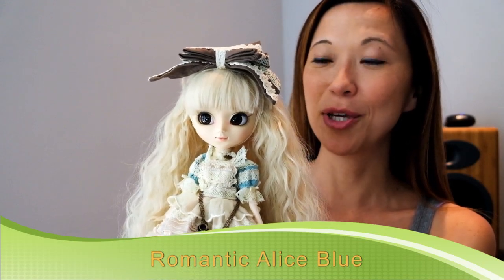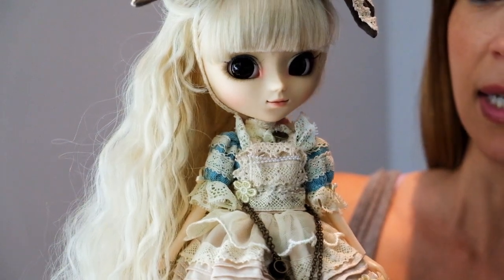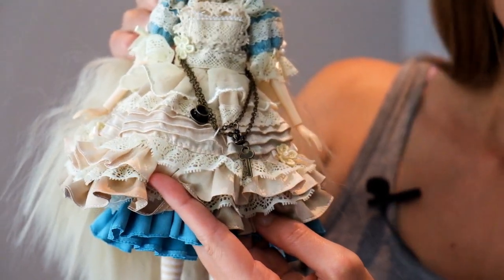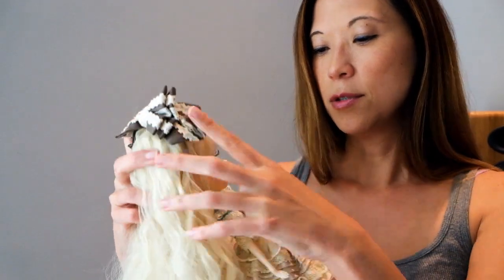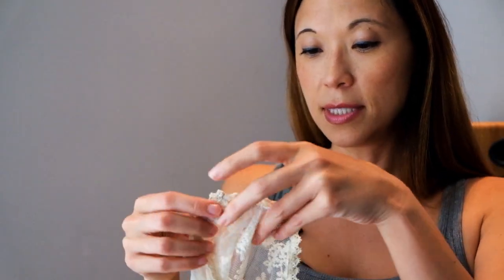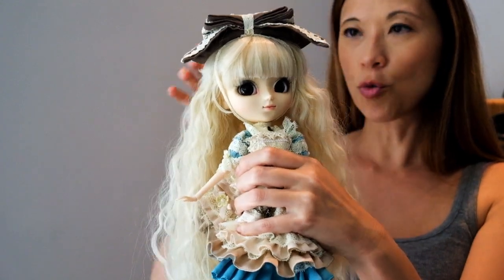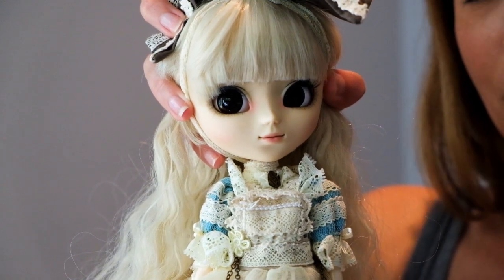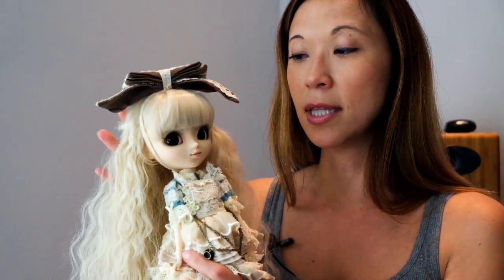Pullip Romantic Alice Blue Doll